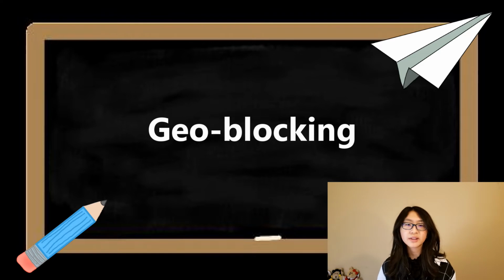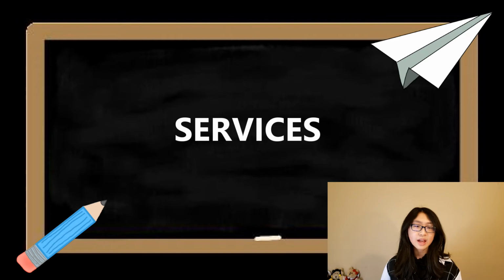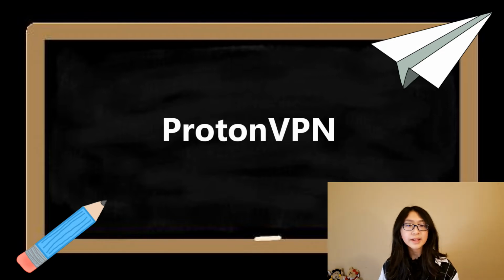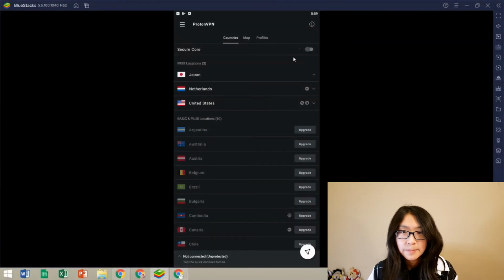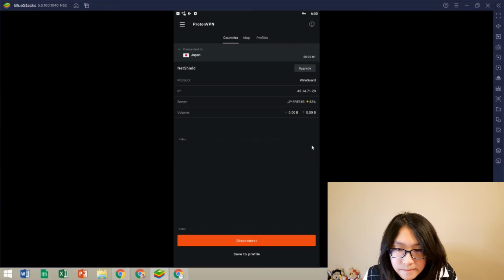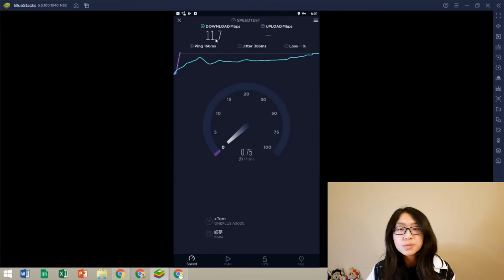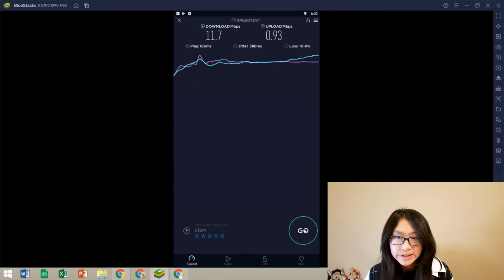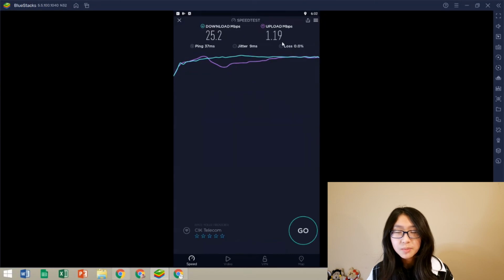ProtonVPN Review Free Version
In this tutorial, I will show you how to protect your privacy online. I will install ProtonVPN with free version for your protection. And I will use speedtest to test their speed step by step.  Let's check it out?

If you have any computer topic that you would like to learn, please feel free to let me know